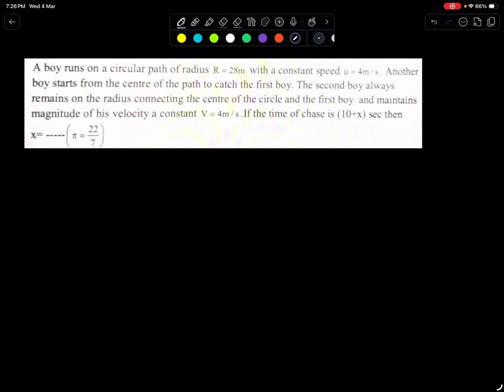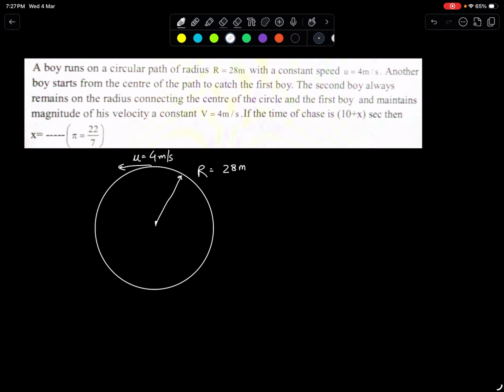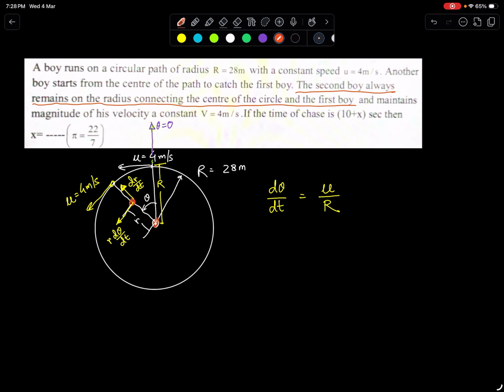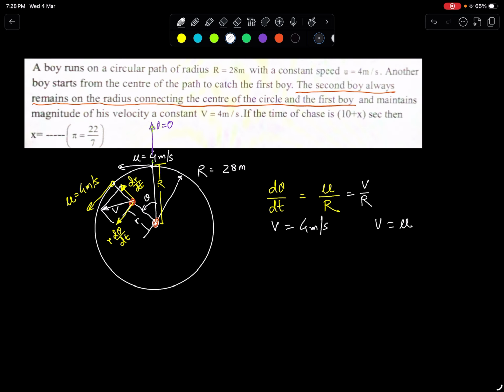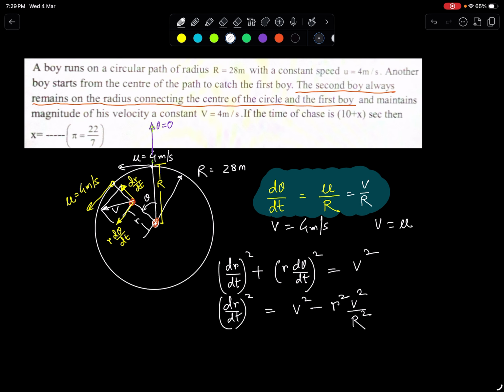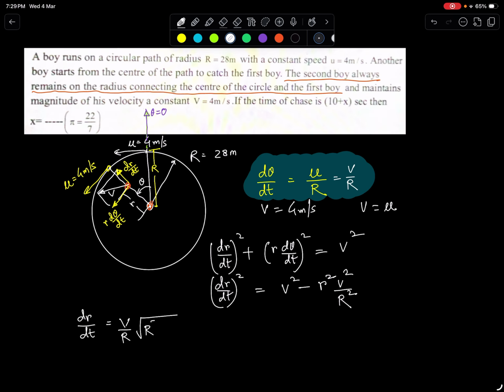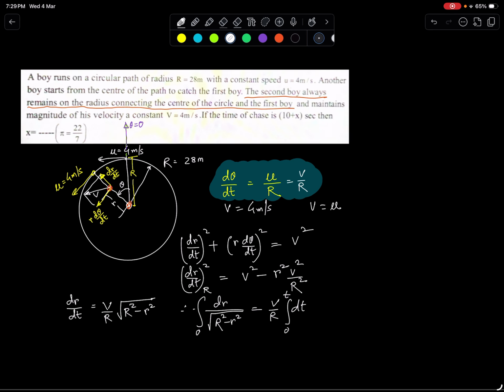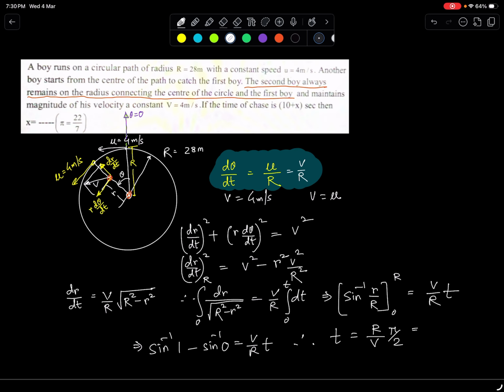a boy runs on a circular path of radius R = 28m with……Pathfinder Problem Kinematics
✅ JEE Advanced Physics | Pursuit Problem on Circular Path | Time of Chase = (10 + x) sec | Find x
In this video, we solve a beautiful JEE Advanced level problem based on Relative Motion in Polar Coordinates (Circular Motion + Pursuit).
Problem Statement:
A boy runs on a circular path of radius R = 28 m with constant speed u = 4 m/s. Another boy starts from the centre to catch the first boy. The second boy always remains on the radius connecting the centre and the first boy and maintains the magnitude of his velocity constant at V = 4 m/s. If the time of chase is (10 + x) sec, find x (Take π = 22/7).
Concept Used:
Same angular velocity for both (ω = u/R)
Radial velocity component: dr/dt = √(V² – (rω)²)
Integration to find time t = (1/ω) arcsin(u/V)
Final result: t = 7π/2 sec → 11 sec (with π = 22/7) → x = 1
Timestamps:
00:00 – Problem Statement & Important Diagram
01:15 – Why both boys have same angular speed ω = 1/7 rad/s
02:40 – Velocity components of the chasing boy (Radial + Tangential)
04:20 – Setting up the differential equation
06:30 – Integrating to find time of chase
09:10 – Final Answer (x = 1) with π = 22/7
10:15 – Physical Interpretation (why radial speed becomes zero at catching point)
This is a high-weightage JEE Advanced problem from Relative Motion + Circular Motion chapter. Perfect for scoring full marks in 2026-27 attempt!
👍 Like the video if you understood the trick!
Also Watch:
→ Circular Motion JEE Advanced Series: [Link in comments]
(for DPPs & PYQs)